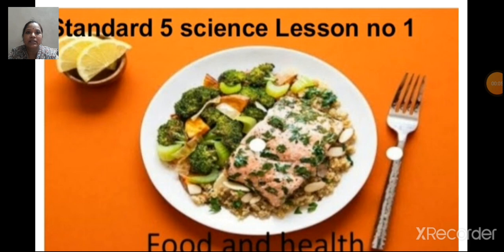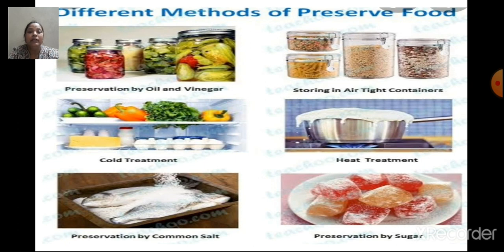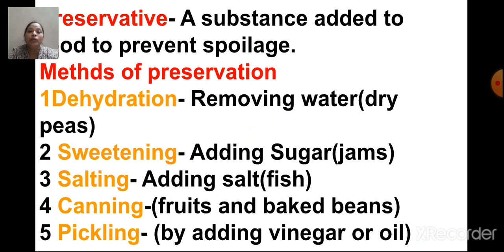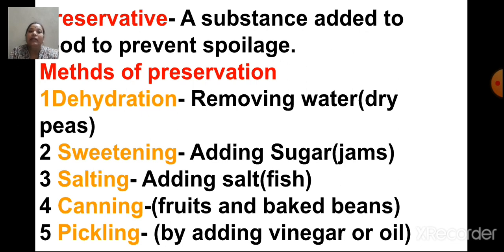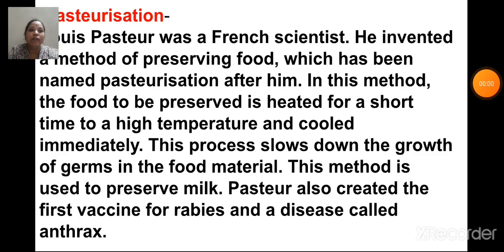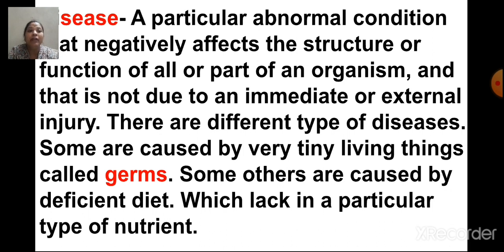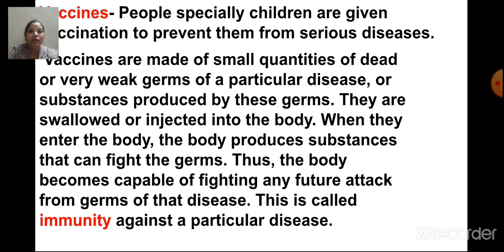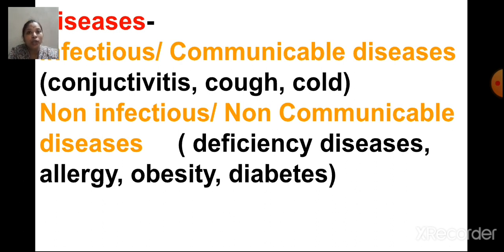class 5 science lesson no 1